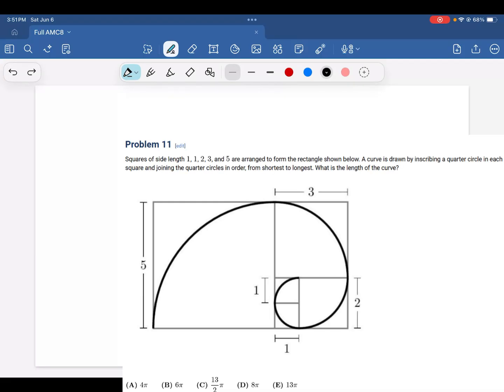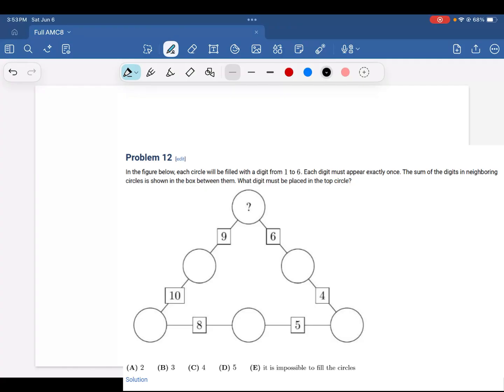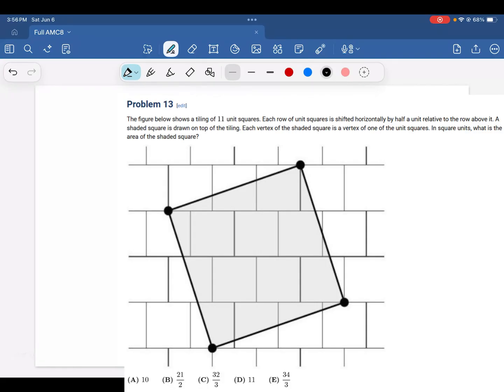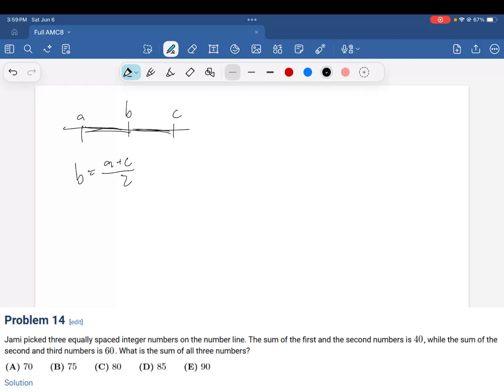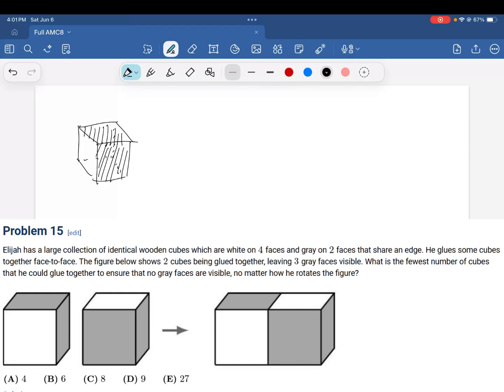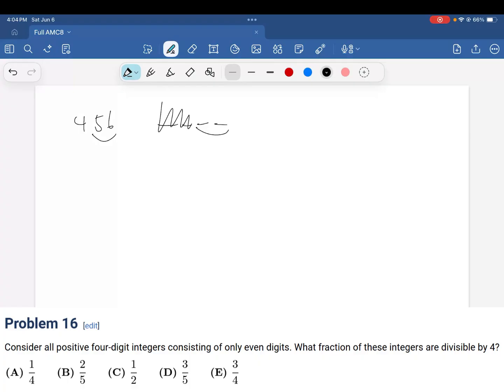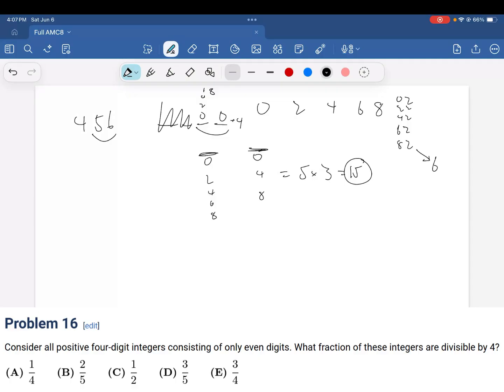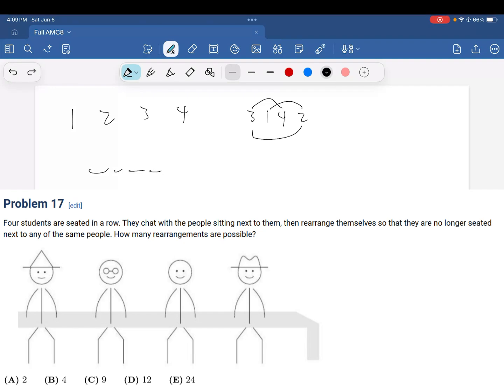AMC 8 2026 Problems 11-17